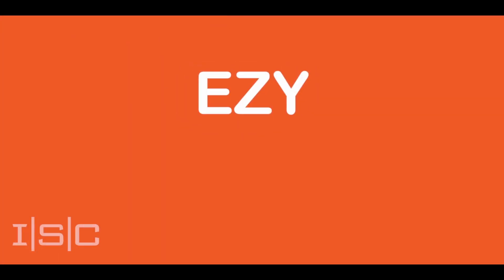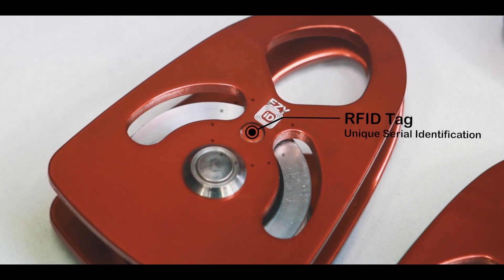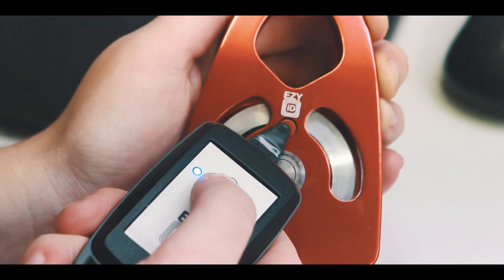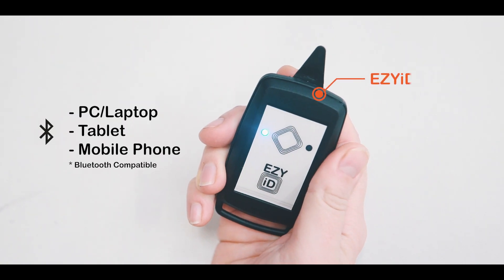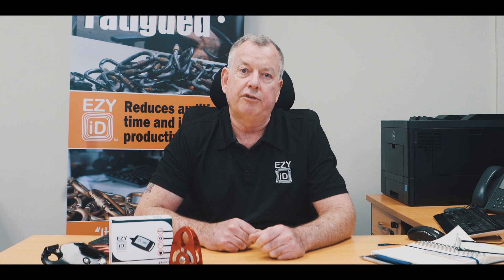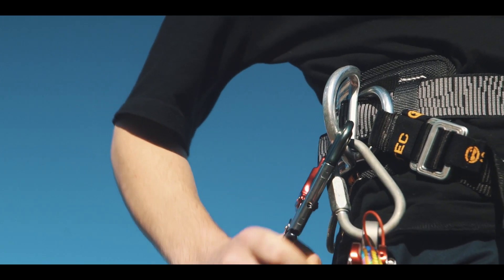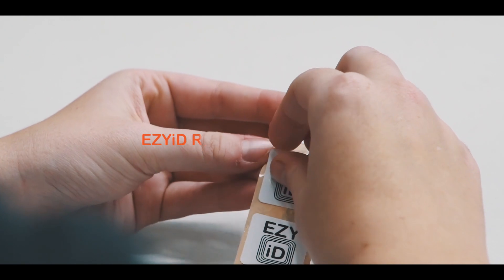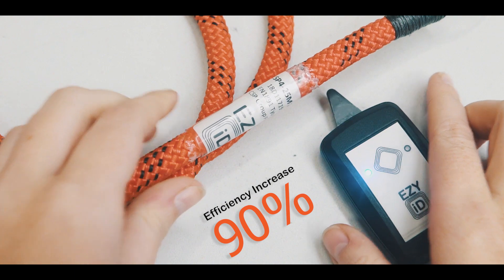Introduction to EZYiD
Welcome to EZYiD®- the future of Asset Tracking!

The EZYiD® System will exponentially change the way that assets of all shapes and sizes are tracked!    The task of inspecting PPE and Work at Height Equipment can be painful.  Inspections absorb many human hours and the repetitive task inevitably leads to human error.

Set up of the new EZYiD® RFID auditing and tracking system is quick, easy and cost effective!  EZYiD® is the ideal solution for all asset tracking compliance issues and for vastly reducing auditing fatigue and human error, when inputting serial numbers.

The EZYiD® Reader is not constrained by any software, making the system incredibly versatile and adaptable to your existing audit system.   The EZYiD® Reader transmits EZYiD® tag data to any Bluetooth® enabled PC, MAC, Laptop, Linux, OSX or even to a mobile device.

The EZYiD® Reader is a “Plug ‘n’ Play” device.  It is not necessary to download any software onto your computer, tablet or mobile phone, in order for the EZYiD® Reader to function.

Sync the Reader to your device:
Simply, turn on your EZYiD reader and follow the Bluetooth pairing instructions for your computer, tablet or mobile phone, to pair the reader to your device.

Read an EZYiD® Tag:
Simply point the Reader at your ISC EZYiD® integrated product tag & press the button

The data will upload to your existing Software!